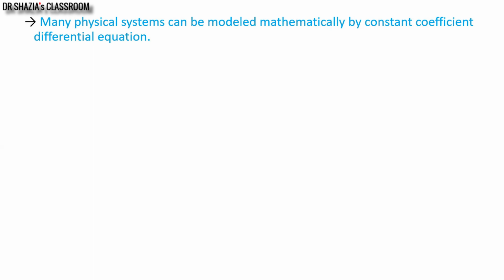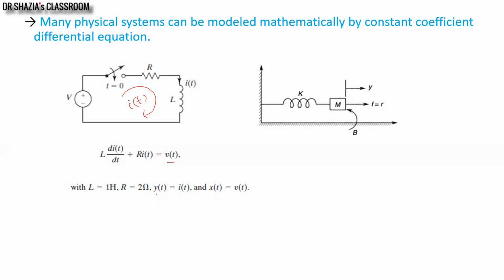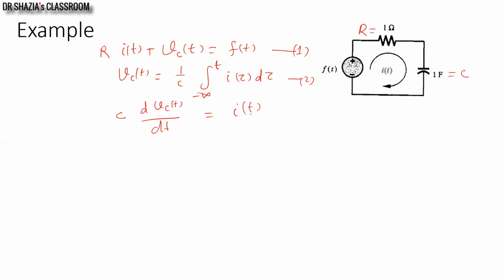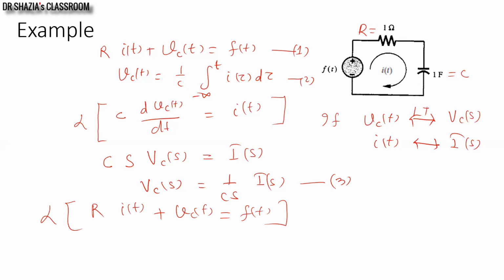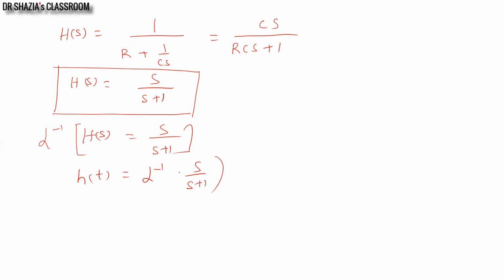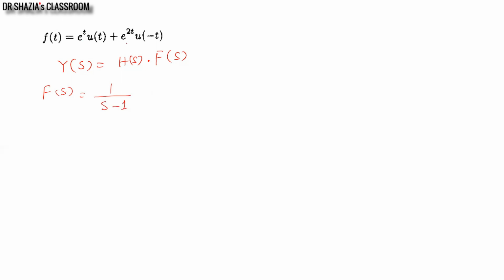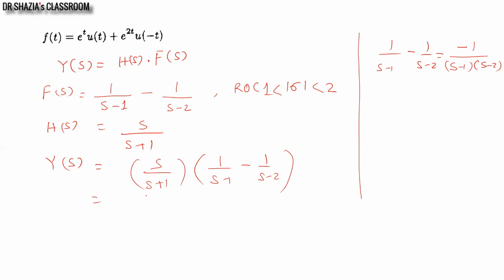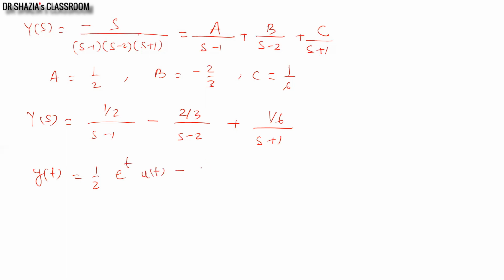LAPLACE TRANSFORM & ANALYSIS OF LTI SYSTEMS WITH SOLVED EXAMPLES::SIGNALS & SYSTEMS::DR SHAZIA HASAN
This Video describes the Laplace Transform and Analysis of LTI systems with solved examples.

Recommended Youtube Channel: MyTravelTales
Recommended Youtube Channel: Dr Shazia's Classroom
Recommended Youtube Channel: All Star Angels

Recommended Channel: MyTravelTales